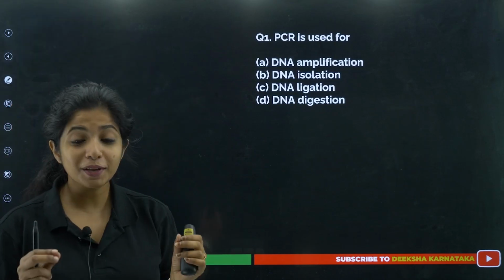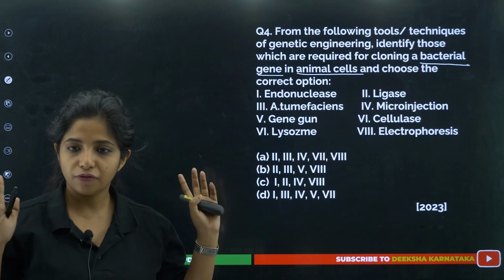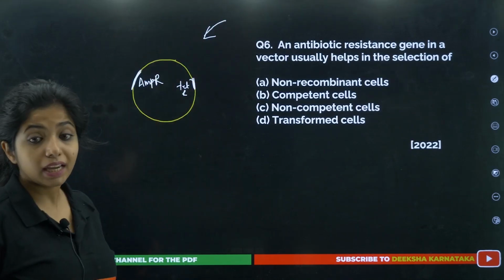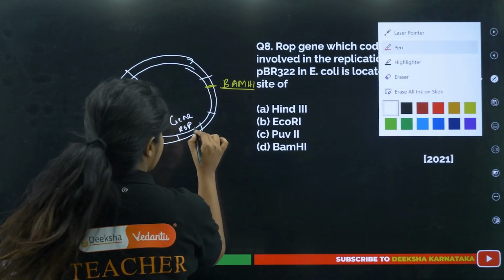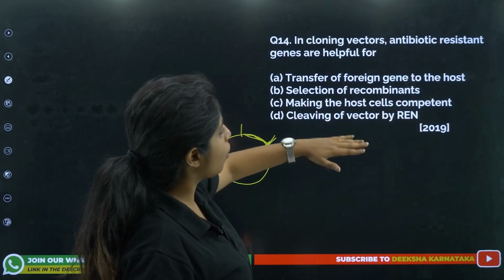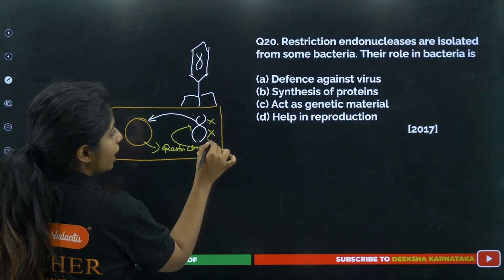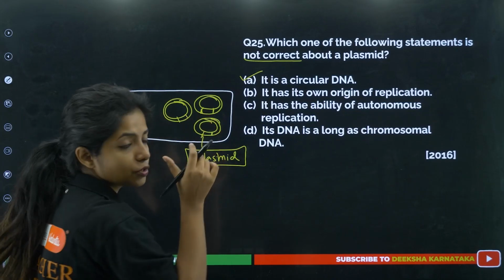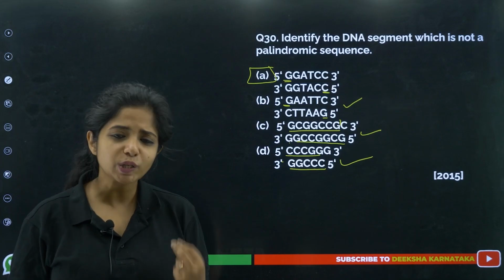Top 30 KCET MCQs In Biotechnology Principles & Processes | KCET Biology 📝🧪